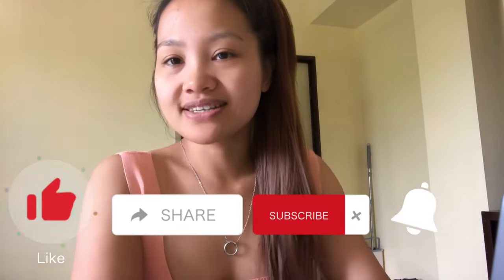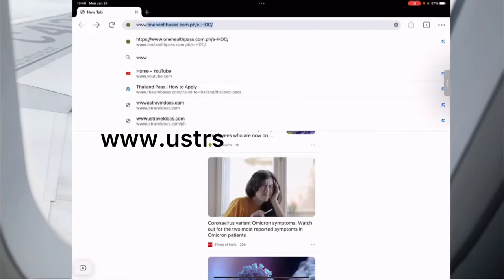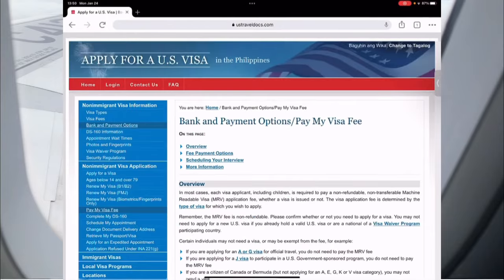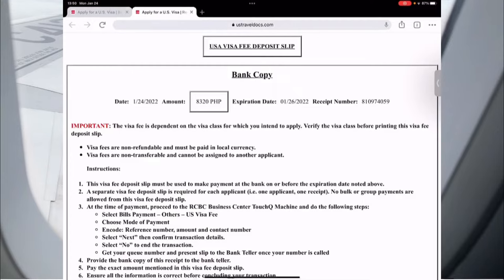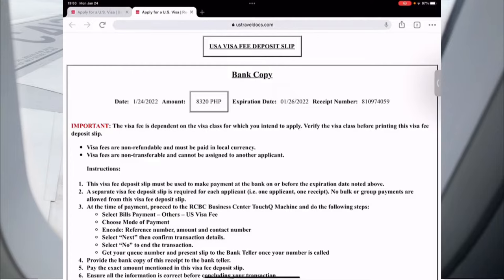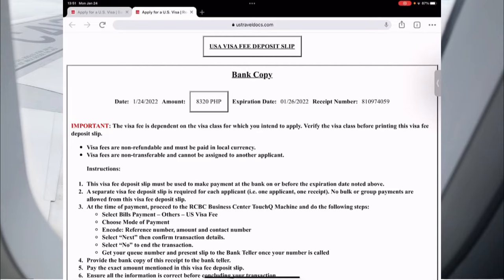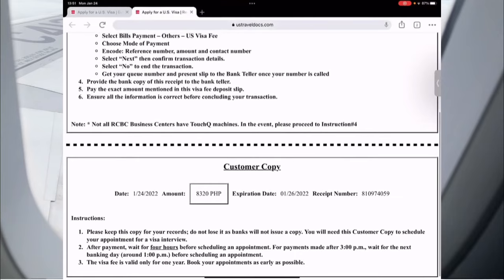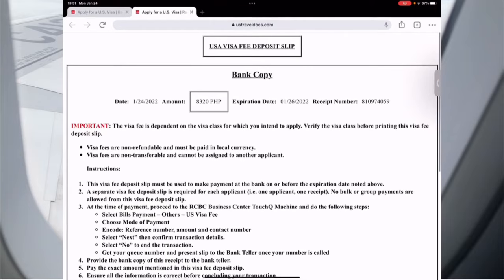How to Print and Pay your US VISA FEE|RCBC Bank payment